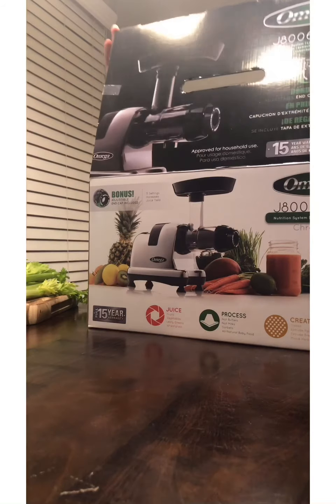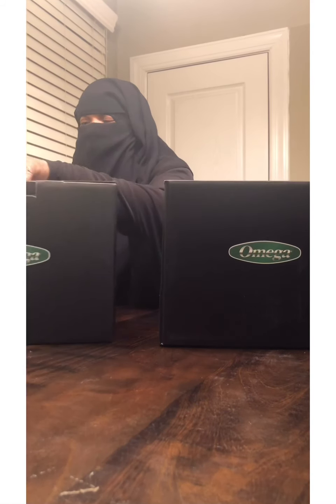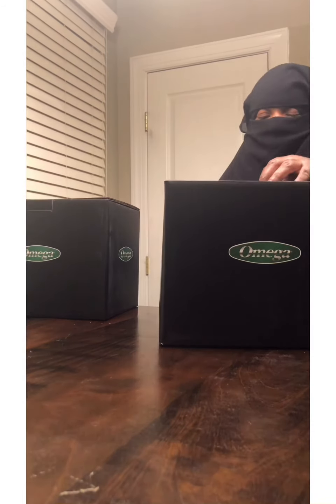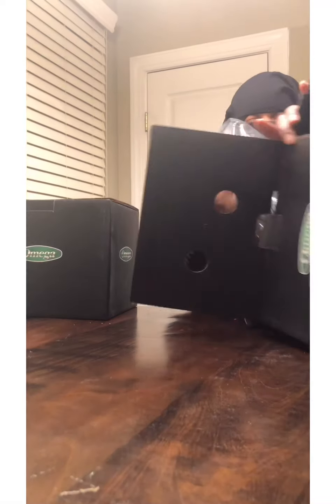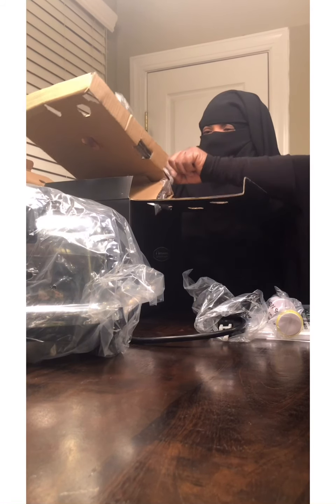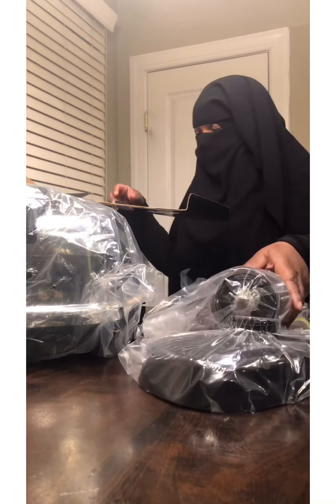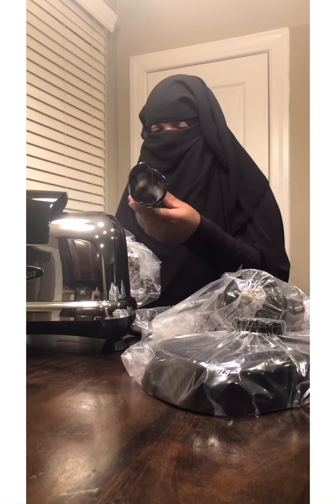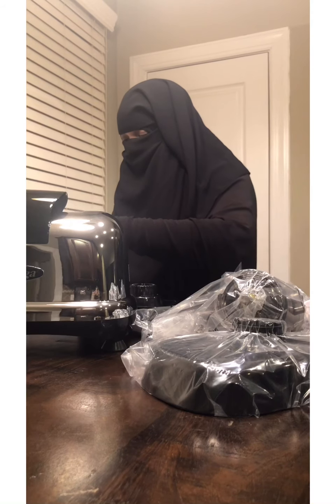Omega Juicer Giveaway & Unboxing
_1.Follow and comment on my YouTube Channel why you need this juicer!!!
_2. Leave your comment under this video on my YouTube Channel Natasha Somalia TV
__🥒3. Follow @al3afiawellness & @natashasomalia @the_haircare_mogul
__🍊4.Repost this video on your page with al3afiawellness
__👥3. Tag 2 friends who want to start their wellnessjourney ⁣
__🚫4. No private pages, I won’t be able to see the tags.⁣⁣ __👀5. I’ll choose a winner 😀😀juicewithsomalia